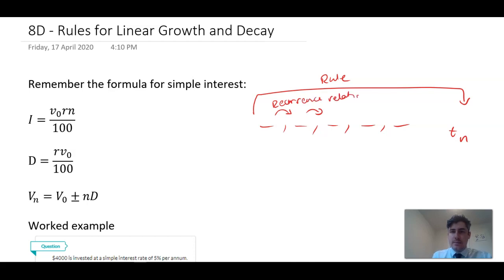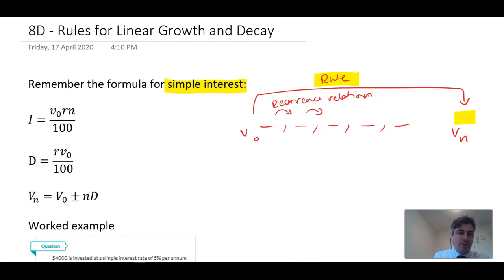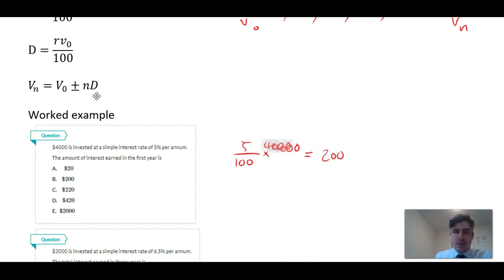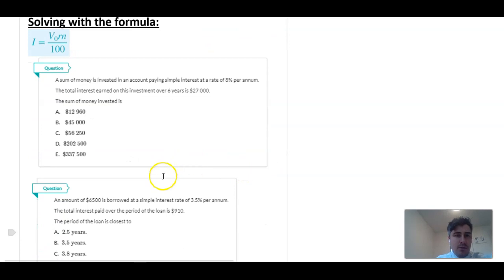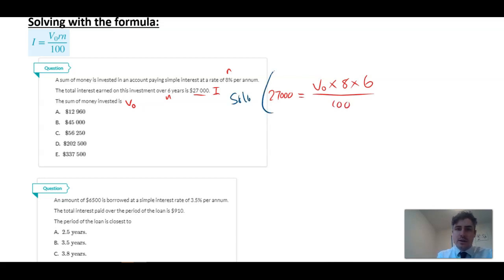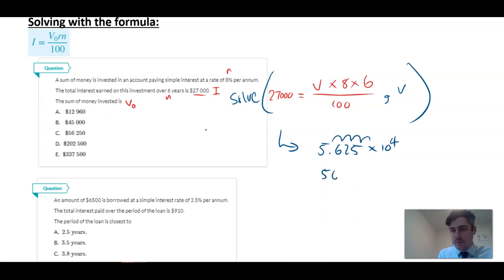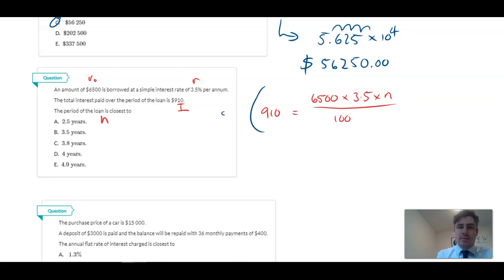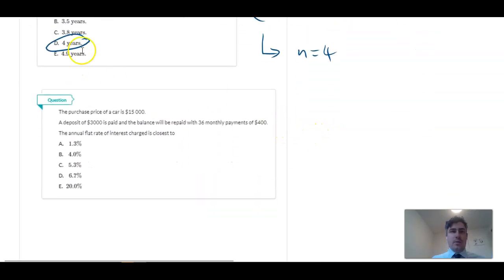Rules for Linear Growth and Decay